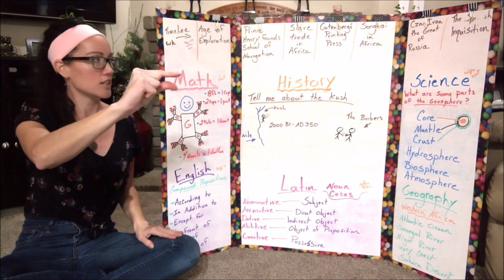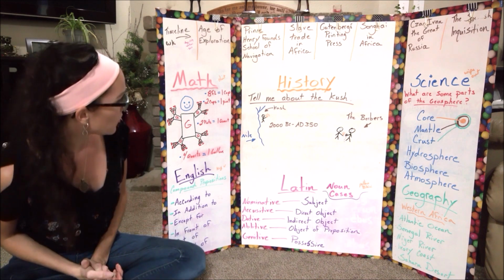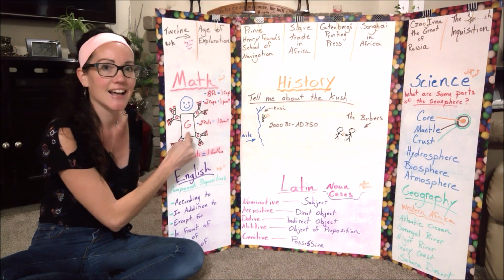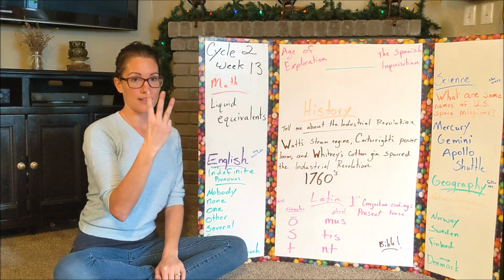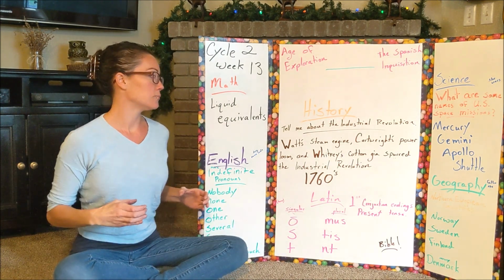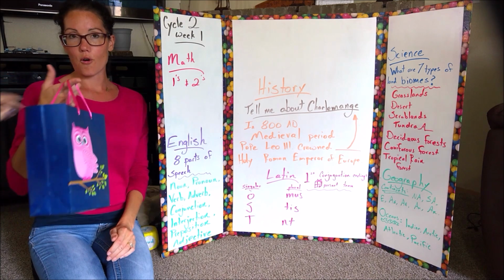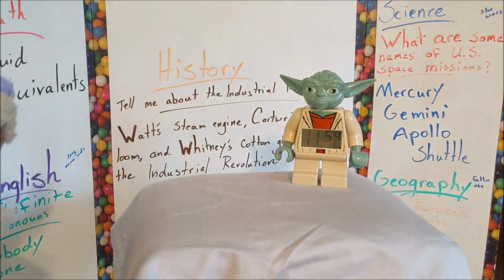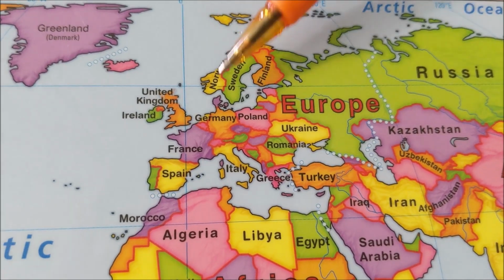CC Cycle 2 Week 13 (5th edition)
CC Cycle 2 week 13 for foundations 5th edition new memory work.